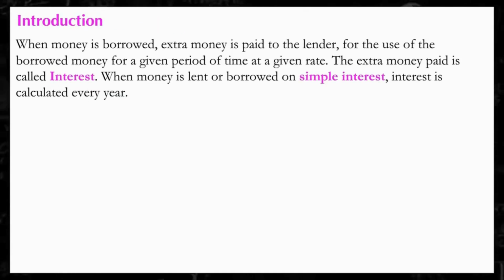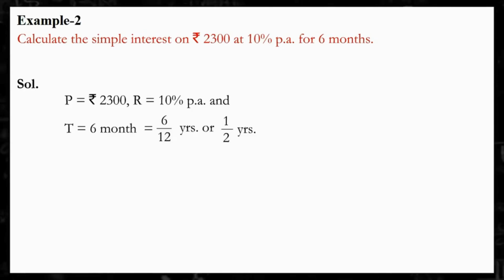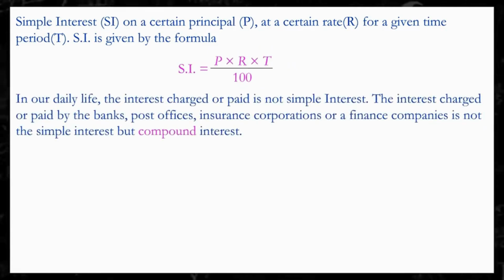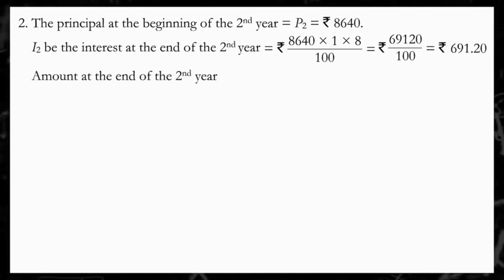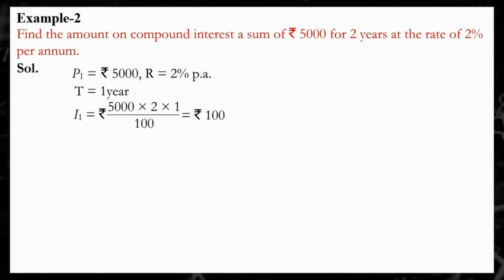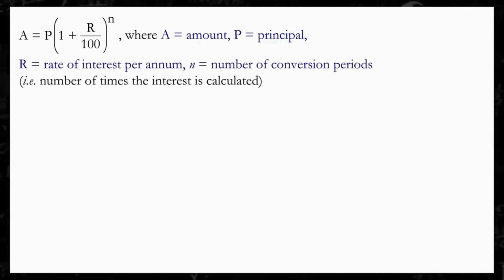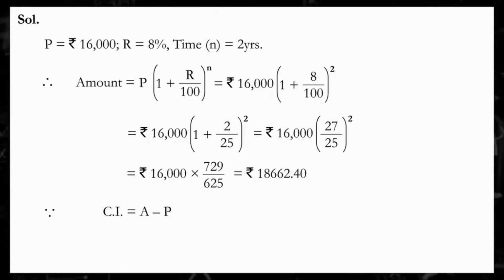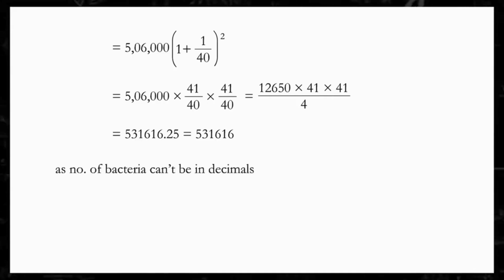CBSE - Grade 8 - Ch 10 - Compound Interest - Video Explanation